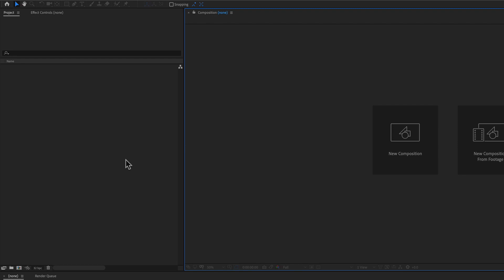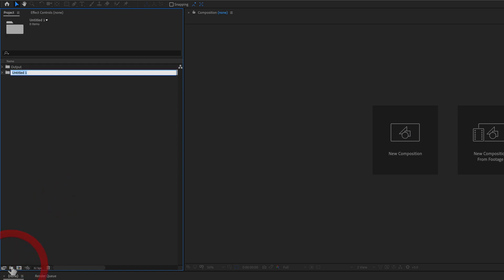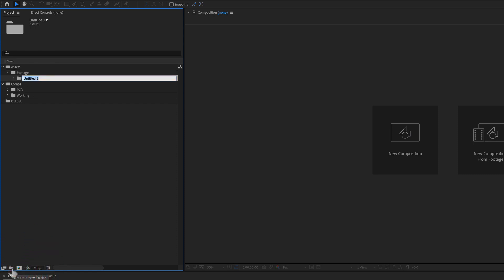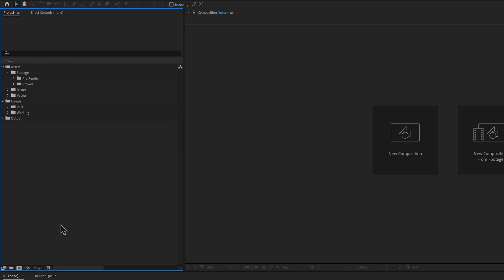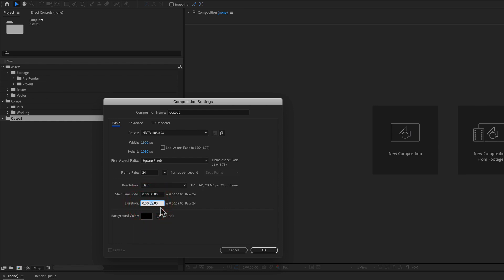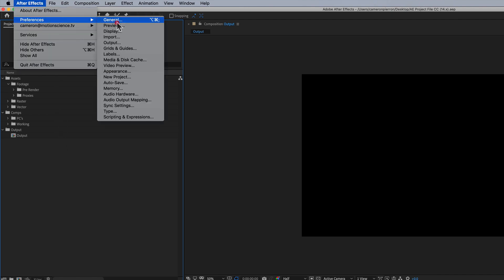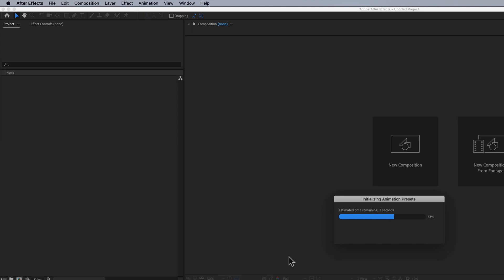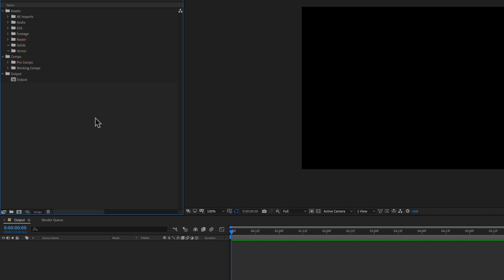Use Project Templates to Speed Up Your Workflow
In this quick tip, learn how to setup project templates to speed up your workflow in After Effects. It just takes a few minutes of setup time to save you loads of time whenever a new project is created.

Discover, Transform, & Elevate your motion design with the Motion Science Membership. Join today to get instant access to our courses, workshops, and community and up-level faster.